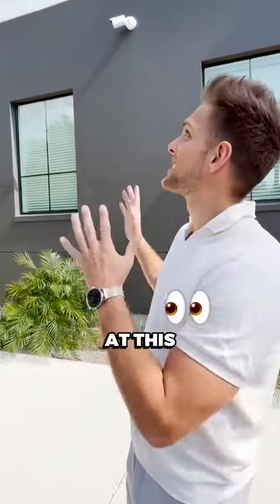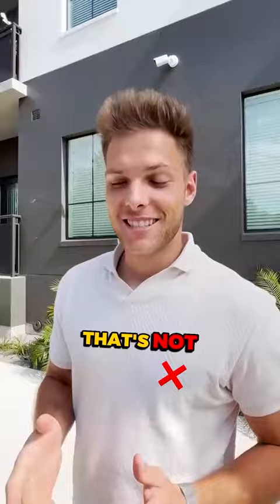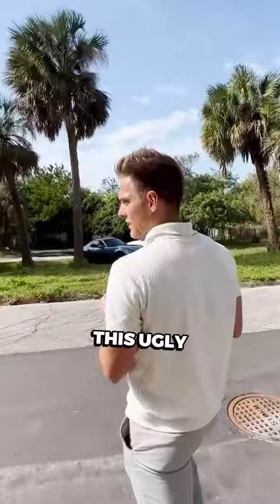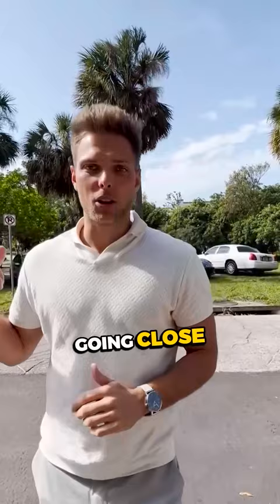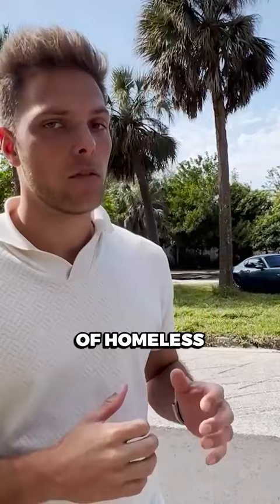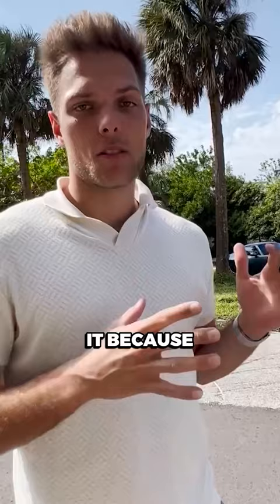The Best Deals sometimes don't look the Prettiest on the Outside 😅